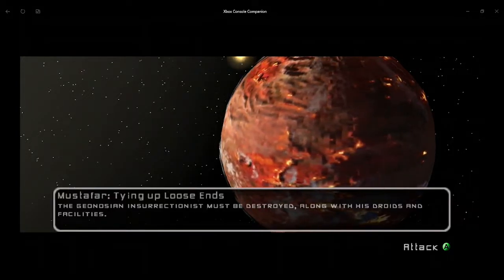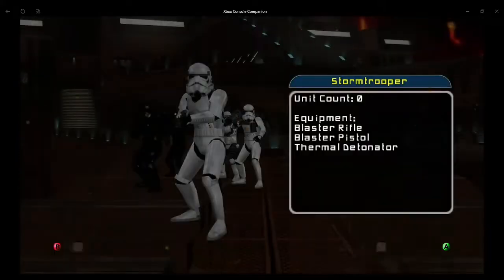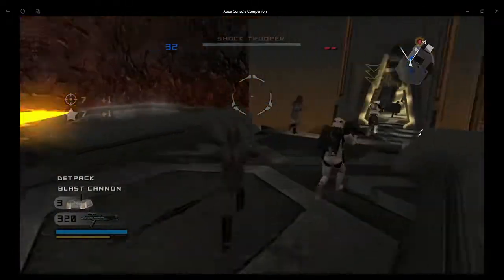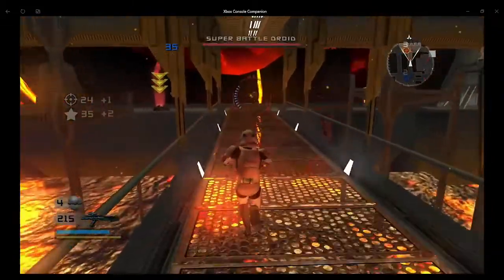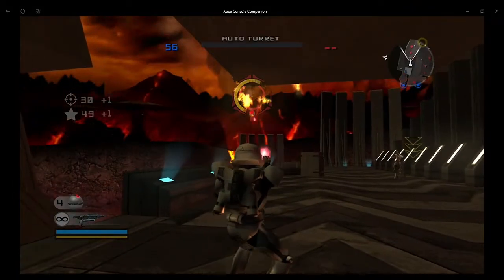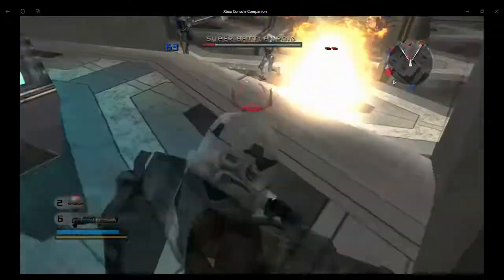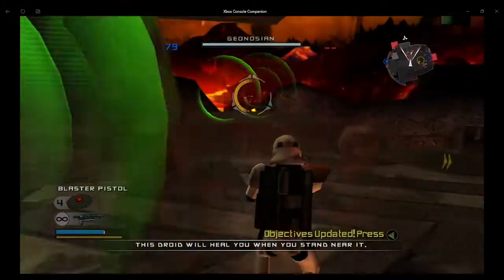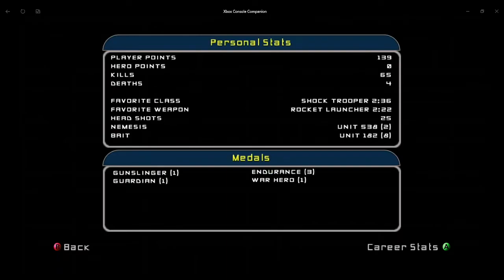Star Wars Battlefront 2 (Old Version) Part 11 - Assassinating Gizor Delso On Mustafar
We do the ground battle on Mustafar and we battle those droids. Towards the end of the mission, we defeat a geonosian bug named Gizor Delso.